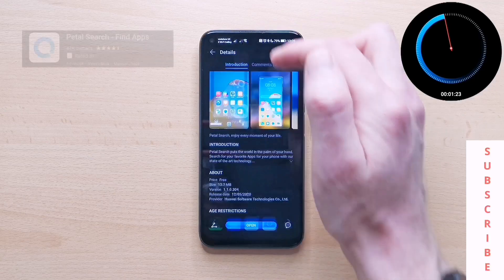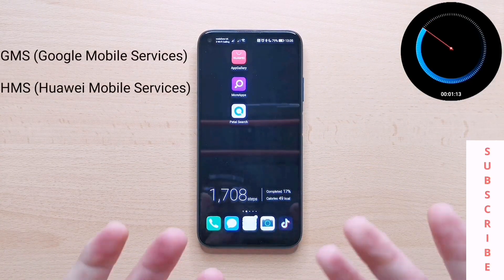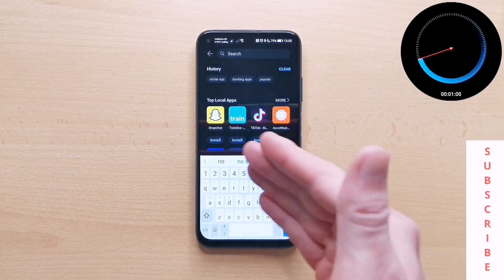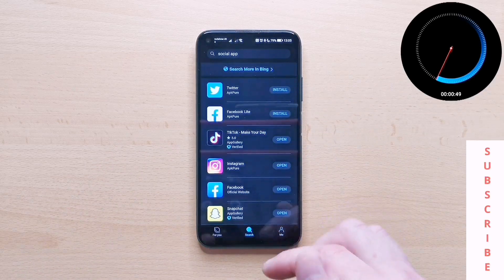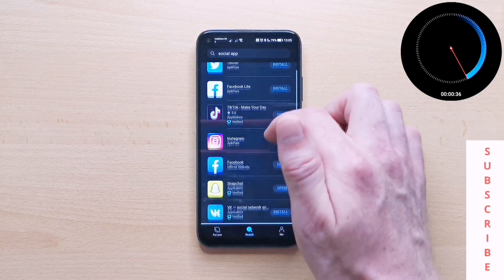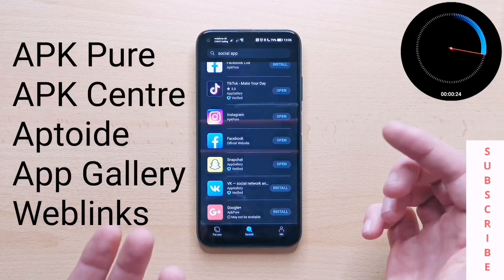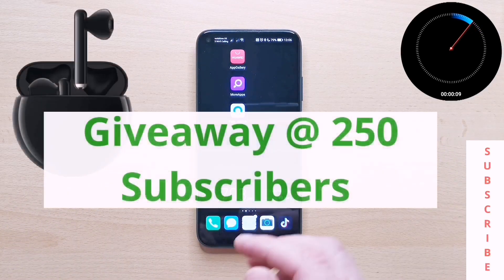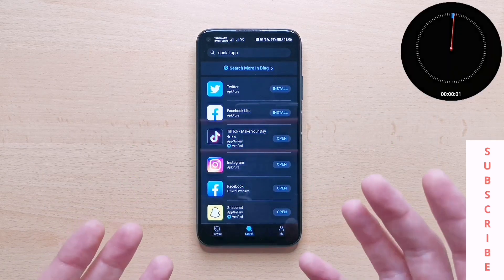How to get popular apps on P40 devices without Google Play Store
Petal Search is the one stop shop for anyone looking to get popular apps on to a Huawei phone that doesn't use Google Services. It's not available in all countries yet but it is available in the UK. If you are thinking about buying phones like the P40 Lite, P40, P40 Pro, Mate 30 Pro, MateXS and want to know how you'll get your apps this is the one for you. Its reach is extensive and making great use of the Android Open Source Project by pulling in from many App stores. Check it out it's only 1 minute 26 second as a quick overview.

Intro, outro and Music credit -